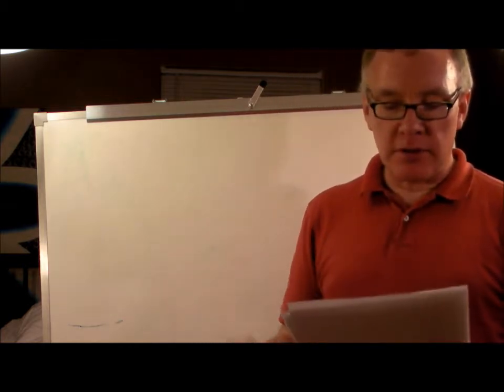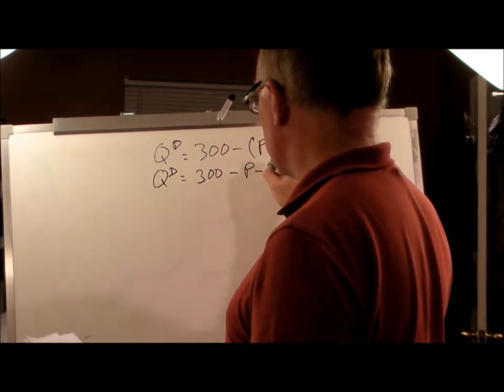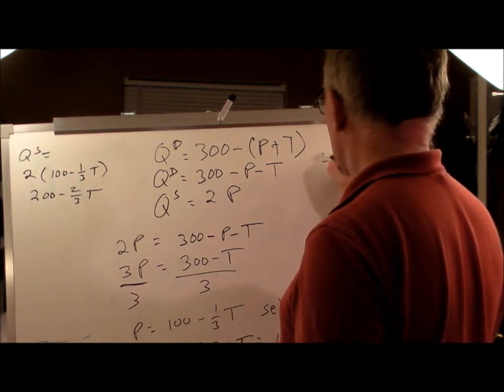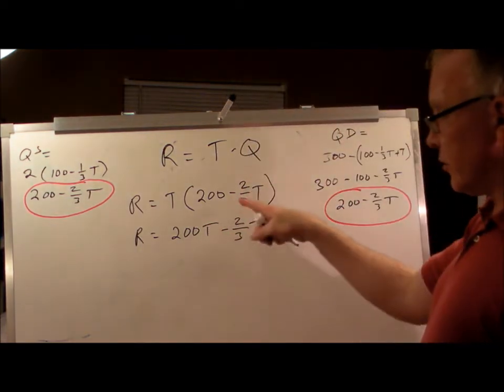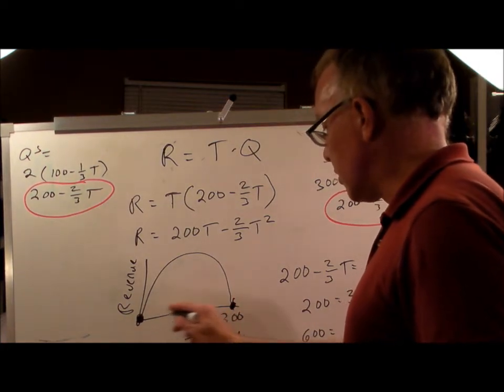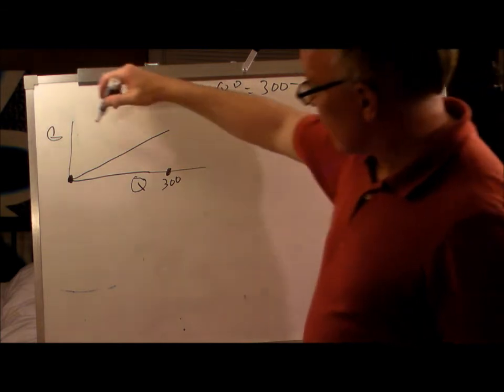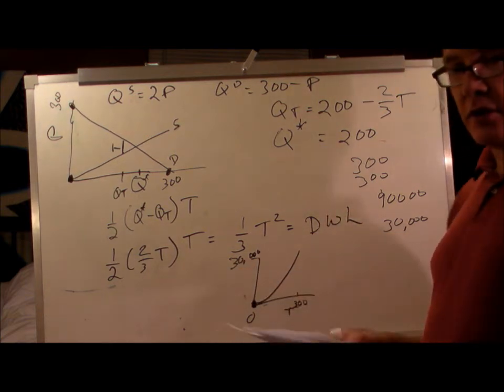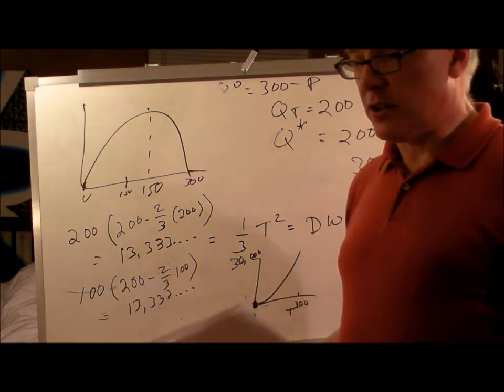Econ 1202 Homework 4 Problem 6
Solution to Homework Problem